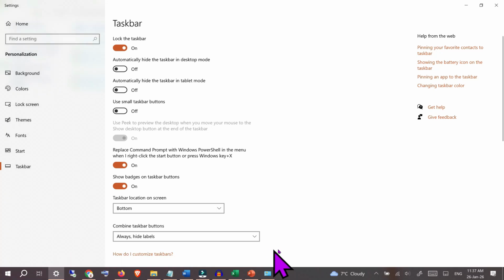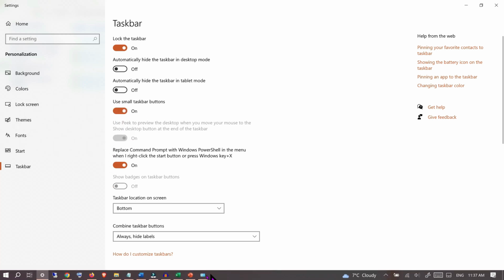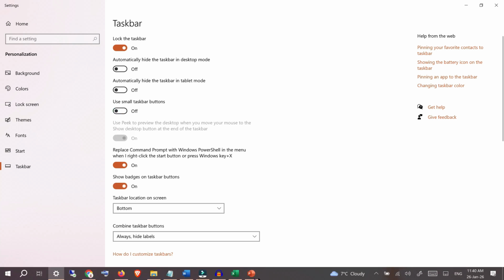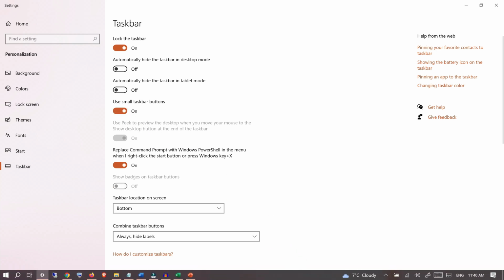How to make taskbar icon small in laptop